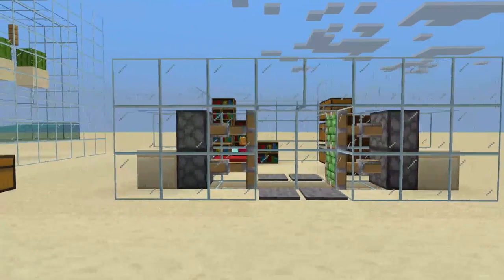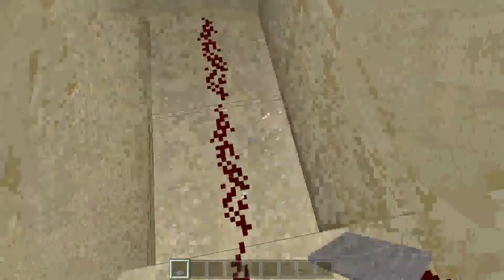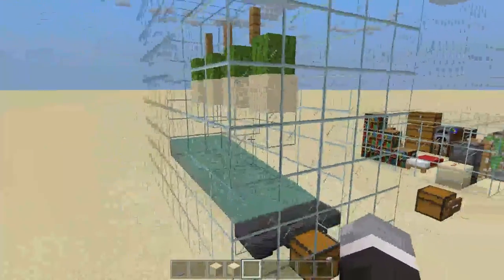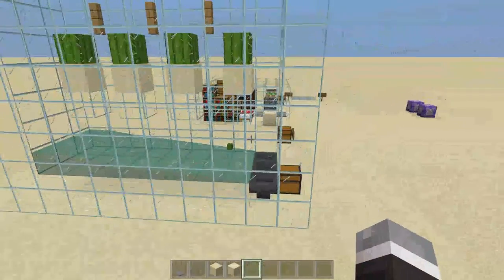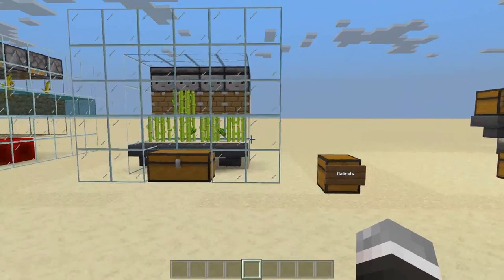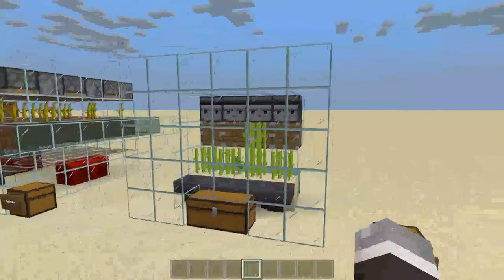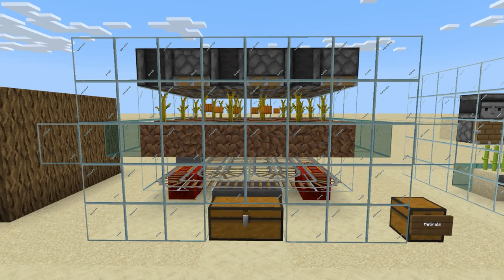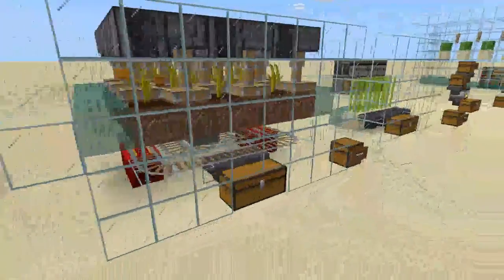Top 5 Easiest Redstone Contraptions In Minecraft